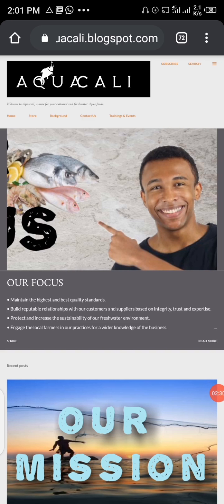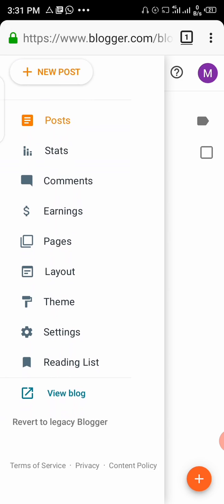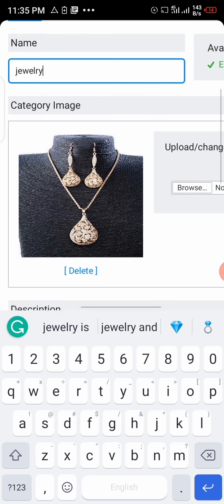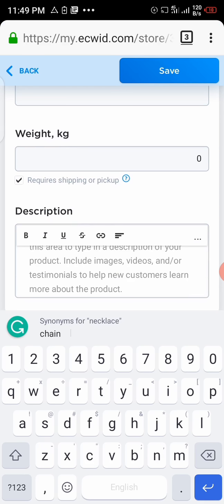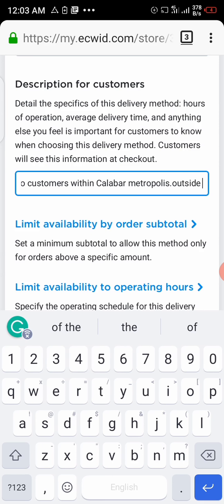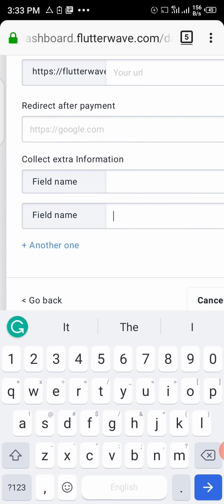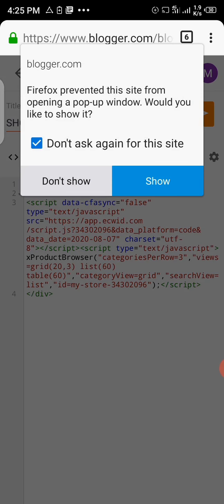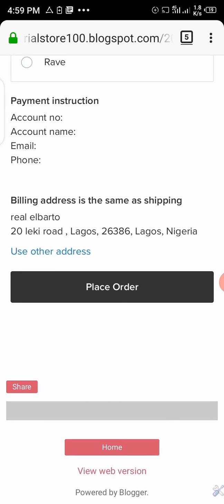$3 FREE E-commerce Store for your business (2021), How to build free Online Store(Actionable)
How to Create FREE eCommerce Website (online store) with Your Phone (no coding)– ONLINE STORE – 2021 NEW!! Using Best Free blogger Theme and Best Free Ecwid eCommerce template. Sell Everywhere, FACEBOOK, INSTAGRAM or MESSANGER FREE. Professional, Awesome and Beautiful eCommerce Website smart Tutorial.

Support over 200 products if procedure is repeated on same account FREE.

☐ Liked?

00:00 Introduction

01:11 Demo Website Tour

05:39 Getting Free Hosting & domain Name

08:55 Choosing a Perfect website theme

10:23 Customizing the theme & Layout

17:46 Integrating a Free e-commerce host

22:10 Adding Products

37:20 Customizing Free e-commerce template

44:41 Shipping and Pickup Quick Setup

49:21 Payment Gateway set up & integration (fluttewave)

1:09:51 Integration of Free e-commerce to our Free website Host

01:02:47 Few Adjustments

01:17:26 Final Customization & Design

01:20:44 Demo Checkout & publishing

For more tutorials on this, or to learn how to make a website feel free to visit and drop a message for me on my Instagram or Facebook.

★ Important Links ★

*EARN FREE CRYPTO-CURRENCY*

👉Claim your 250 Naira worth of Bitcoin for free if you Sign up on Luno with this link

Redeem free money as you sign up

on BINANCE EXCHANGEs here

💰👉Earn up to $20 by signing up on Coinbase with this link.

💰👉Join Trust Wallet here and earn free 💵 on sign up

Earn big on Paxful by signing up here

👉Check my website for more online money and cryptocurrency making video